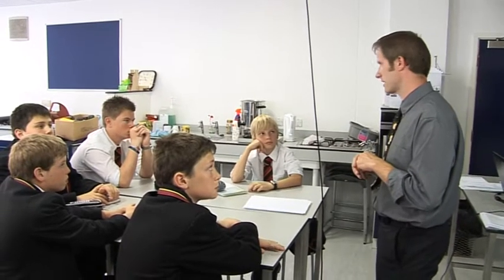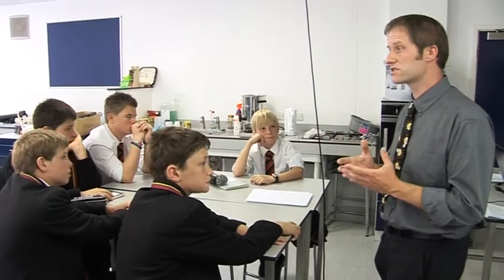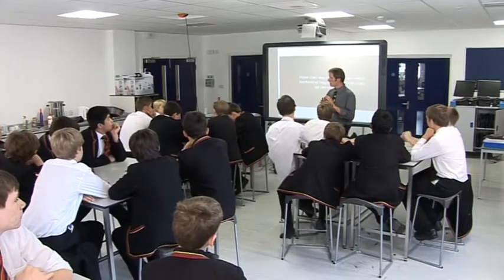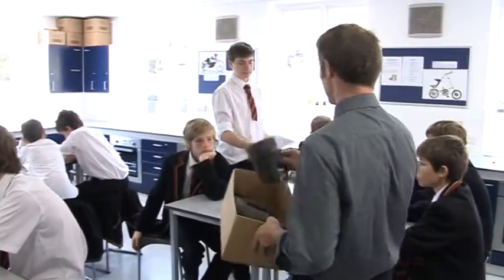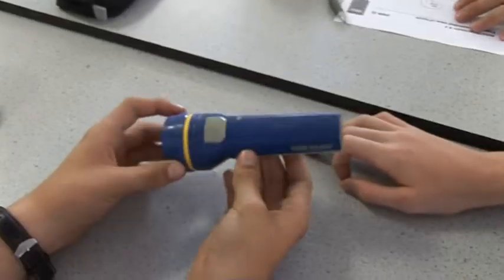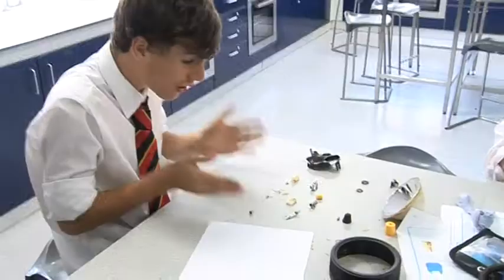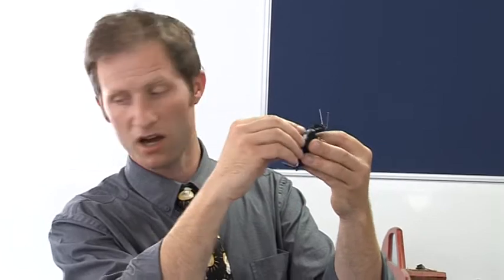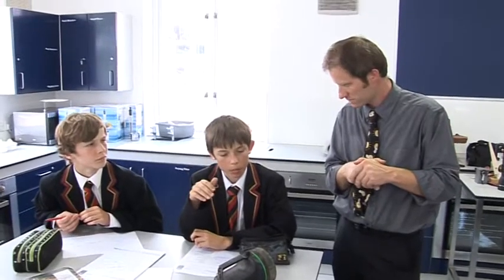Explaining Circular Models in the Classroom: What It Is & How It Works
With the Nuffield STEM Futures pod, pupils explore the potential of the circular model through science and design.

For more information on the Ellen MacArthur Foundation's education work, and to download resources,